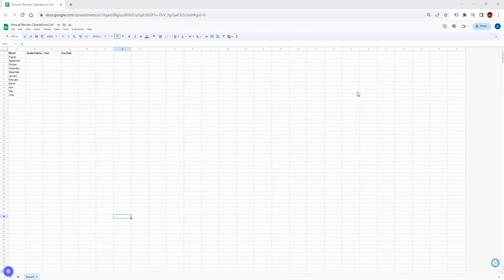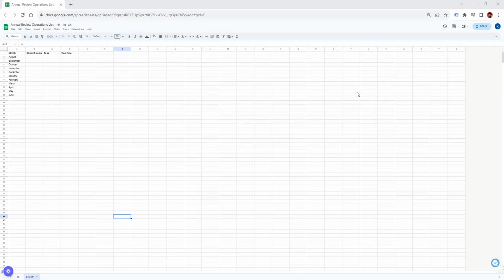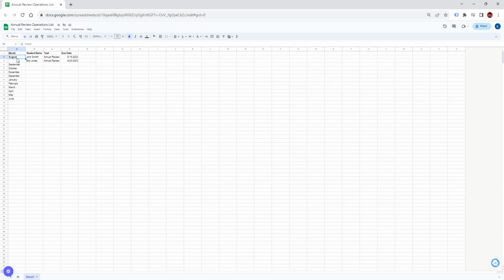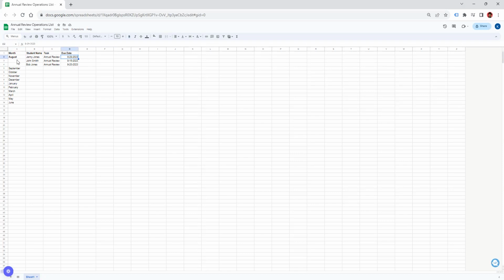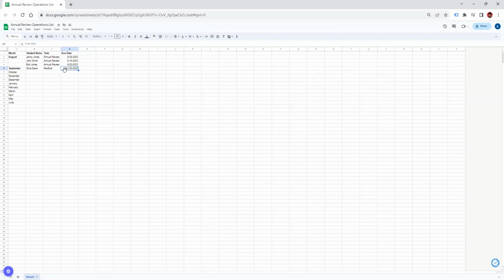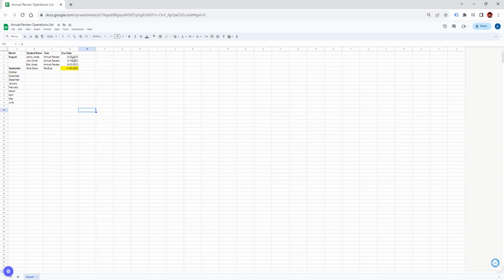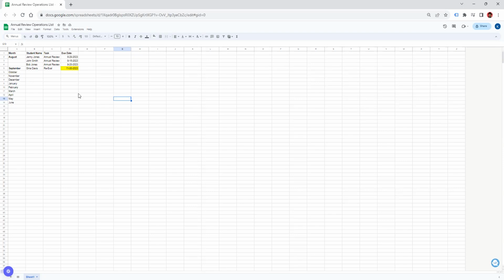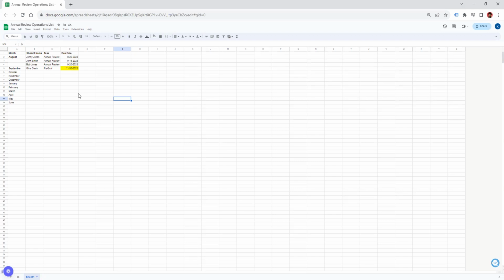Annual Review Operations: This strategy helped me manage IEPs and re-evaluations as a school SLP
This video is taken from the School of Clinical Leadership, my program that helps related service providers create a scalable framework for executive functioning intervention clinicians can use to support EF during direct intervention, as well as ensure students get EF support across the school day.

You can learn more about the program